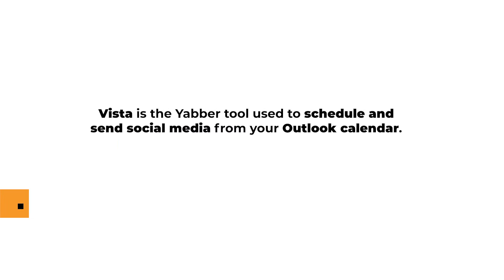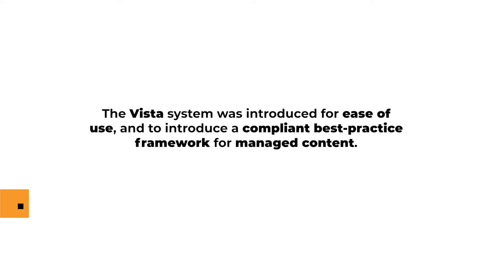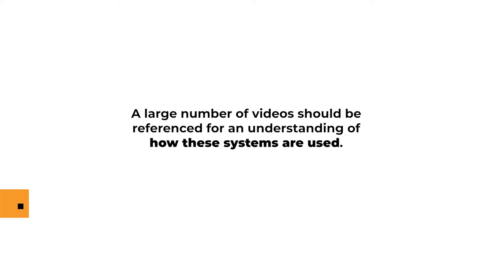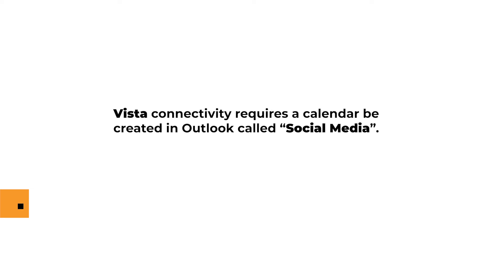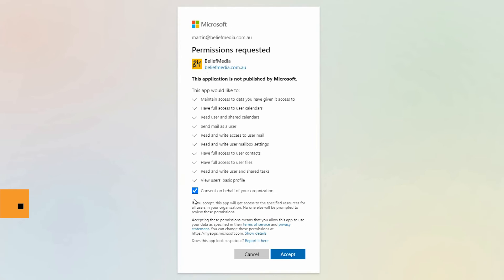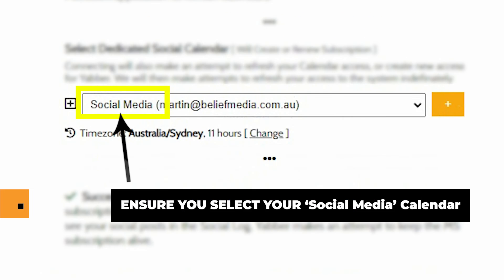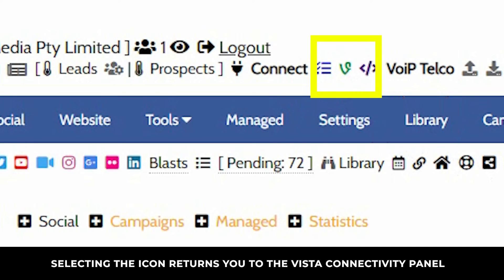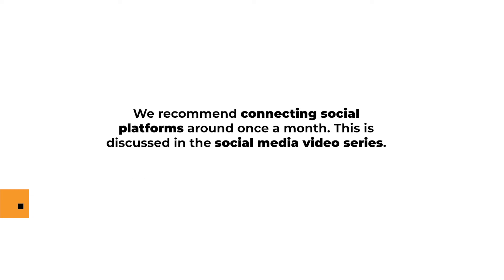Managing Yabber Vista Connectivity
Vista is the Yabber tool used to schedule and send social media from your Outlook calendar, but it is two-way in that we also send your managed social media content to your calendar for optional review, rescheduling, editing, or deletion, before it is sent to social media channels… and when a managed article is sent to your website you’ll also see notifications in your Social calendar.

The Vista system was introduced for ease of use, and to introduce a compliant best-practice framework for managed content – you must be appraised of the content representing your brand before it’s sent, and in the finance industry it’s a legislated obligation. Built entirely by Belief in-house for the finance industry, Vista is the only example of its type in the country, and it is an extremely powerful tool. A large number of videos should be referenced for an understanding of how these systems are used.

This video will detail how to ensure that Vista connectivity to Microsoft is maintained – it will not detail how to use the social, article, or other systems.

The video will be rather confusing if you're unfamiliar with the Vista module.